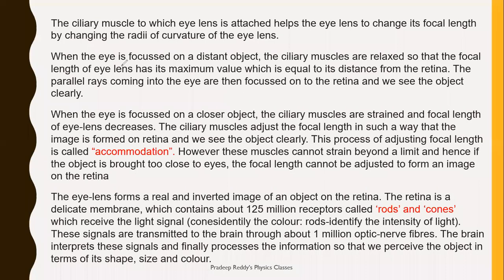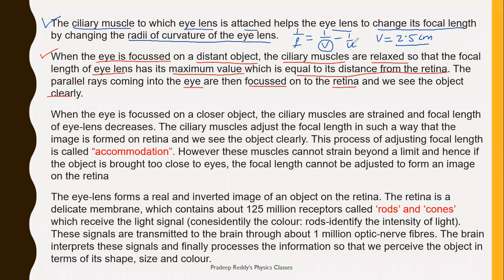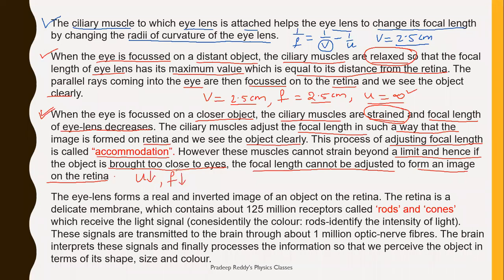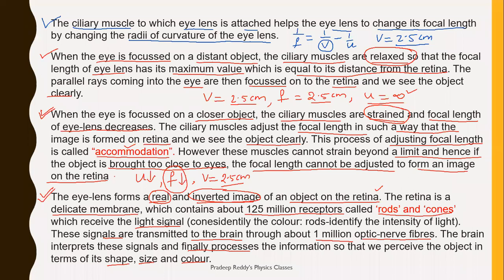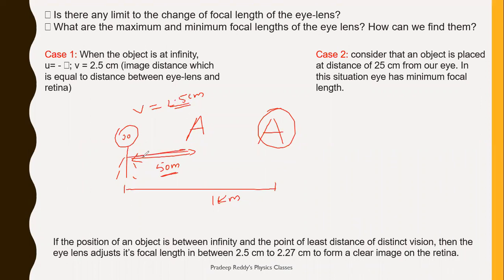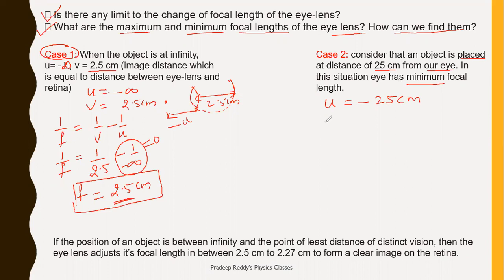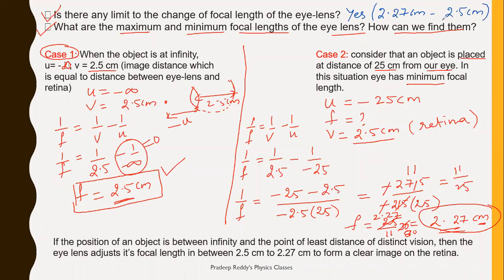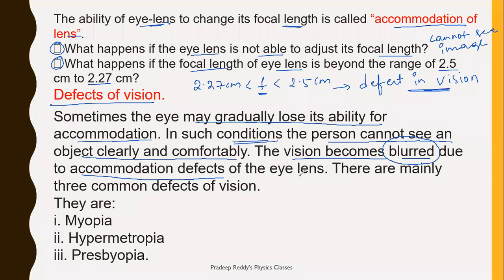human eye Lec 2